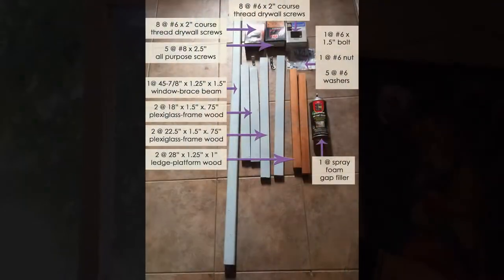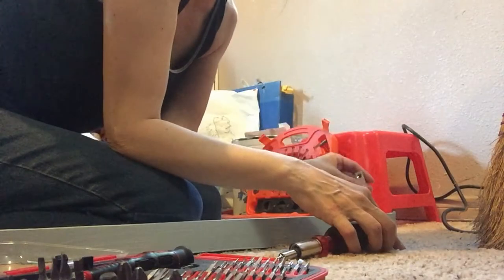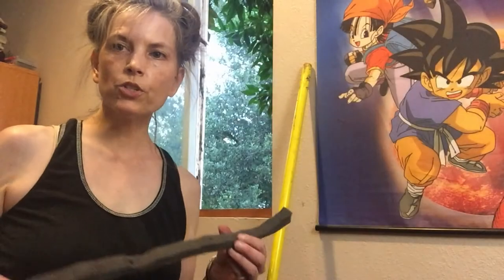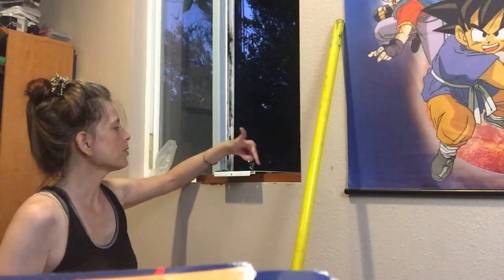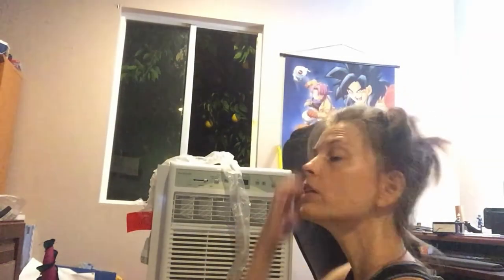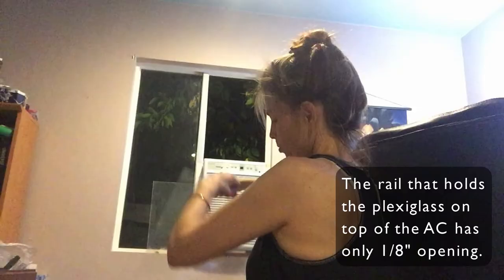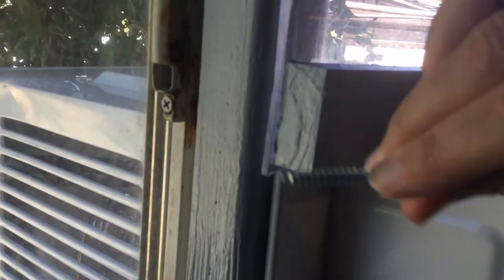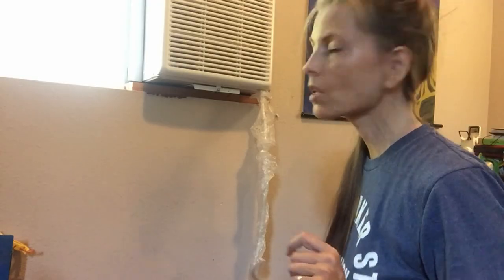Frigidaire Casement Window AC Installation in Tall, Narrow Window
This is a tutorial on installing a casement window AC in a sliding window that is too tall and narrow for the AC installation kit.

All music CC0 by
The Polish Ambassador
via the Free Music Archive

Songs in order used:

"Escape Jupiter" on Twilight Safari

"Prayer for Rain ft. Ryan Herr
and Lizzy Plotkin (Antandra
Remix)" on Pushing Through
 The Pavement

"Enchanter" on Land of the Lush

"The Little Lifeform That Could" on Twilight Safari

"Forest Funk" on Land of the Lush

"Midnight Radio"on Color of Flight

Special thanks to Alexander David Schottky for providing the custom-sized wood for the window-ledge pieces.